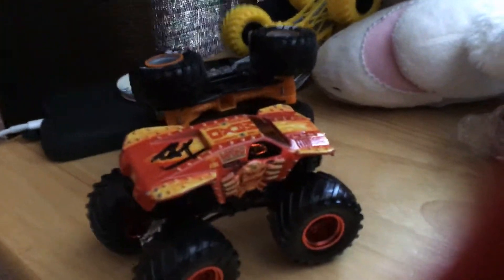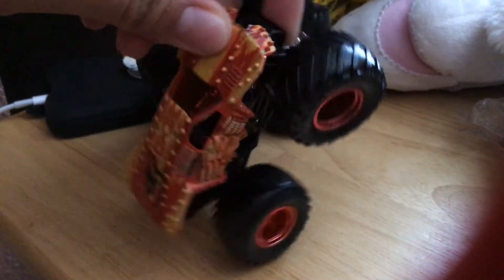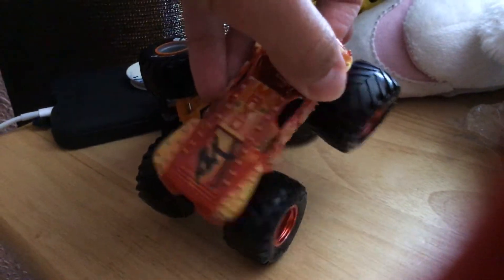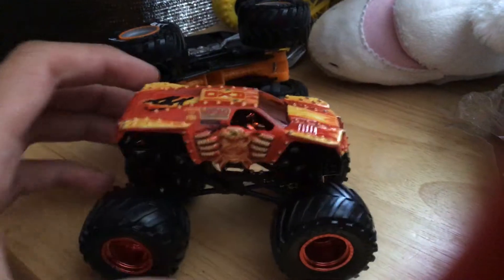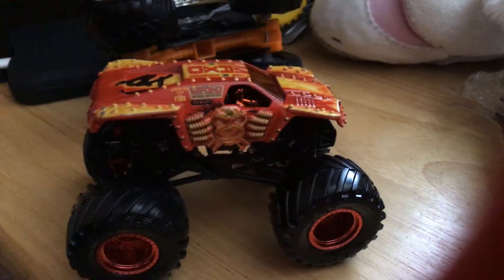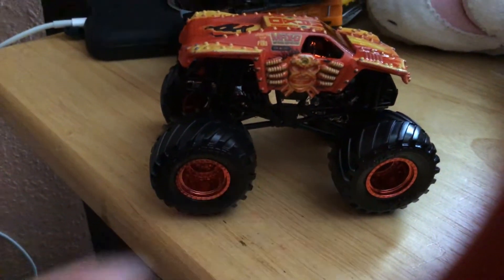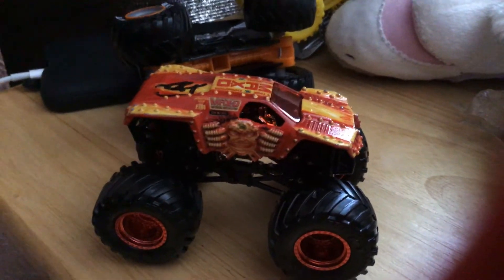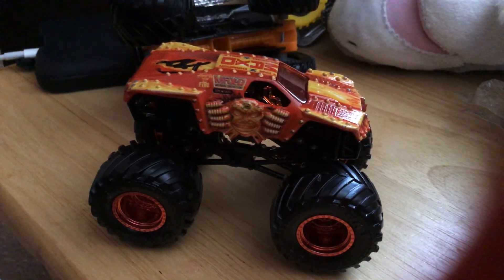March 28, 2020